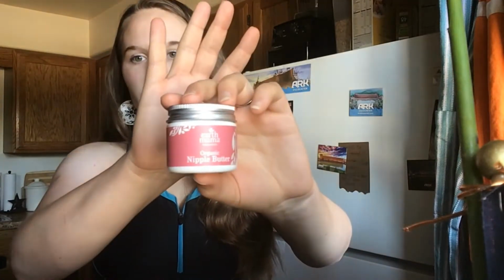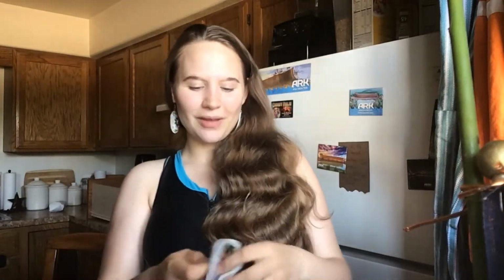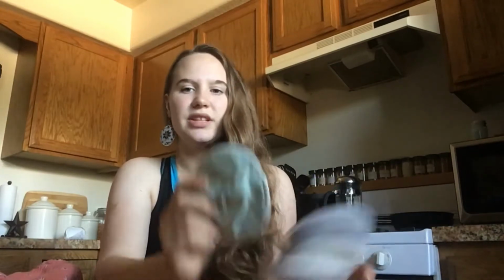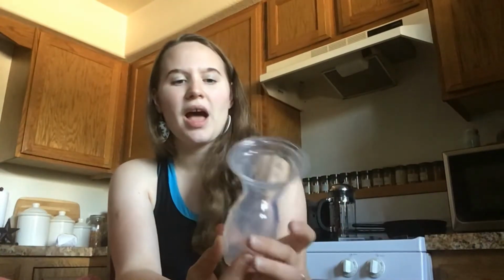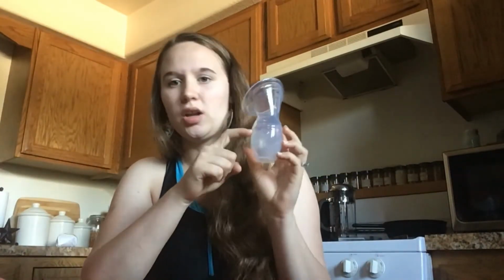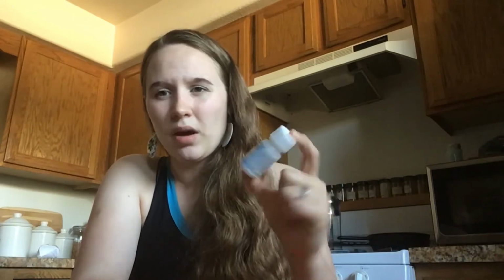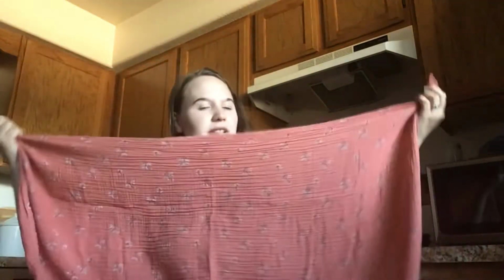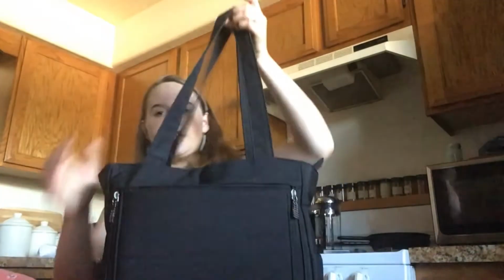Breastfeeding Essentials| Natural Nursing Products| What I Like To Use| Breastfeeding Modestly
Hi all, here’s a new video all about my breastfeeding essentials!
Some of these items I’ve used with both of my kids,with the exception of a few.
Anyway hope you guys enjoy this vid!
Blessings
Sabrina VK

Haakaa-Haakaa Manual Breast Pump 4oz/100ml,2019 New Style

Medela breast pump- Medela Pump in Style Advanced with Tote, Electric Breast Pump for Double Pumping, Portable Battery Pack, Adjustable Speed and Vacuum, International Adapter, Built-In Bottle Holders

Nursing sleep bras-CAKEY Maternity Nursing Sleep Bra Tank Breastfeeding Pregnancy Bralette

Splendid wireless bras- Splendid Ladies' Seamless Wireless Bra, 2-Pack, White/Gray

Reusable breast pads-Organic Bamboo Nursing Breast Pads - 14 Washable Pads + Wash Bag - Breastfeeding Nipple Pad for Maternity - Reusable Nipplecovers for Breast Feeding (Pastel Touch, Large 4.8")

Prenatal vitamins probiotics- New Chapter Perfect Prenatal Vitamins, 48ct, Organic Prenatal Vitamins, Non-GMO Ingredients for Healthy Baby & Mom - Folate (Methylfolate), Iron, Vitamin D3, Fermented with Whole Foods and Probiotics

Colic tablets- Hyland Colic Baby

Nipple butter-Organic Nipple Butter Breastfeeding Cream by Earth Mama | Lanolin-free, Safe for Nursing & Dry Skin, Non-GMO Project Verified, 2-Fluid Ounce (Packaging May Vary)

Nursing cover-Baby Car Seat Cover Canopy and Nursing Cover Multi-Use Stretchy 5 in 1 Gift"Scarlet" by Copper Pearl

Muslin swaddle blankets-Oliver & Rain Girl Organic Muslin Swaddle Baby Blanket, Elephant, Plum